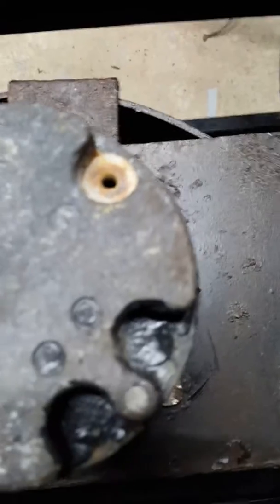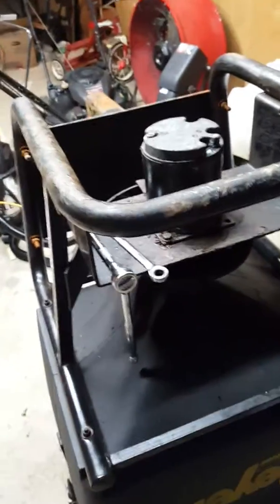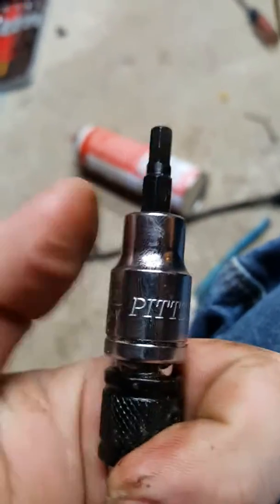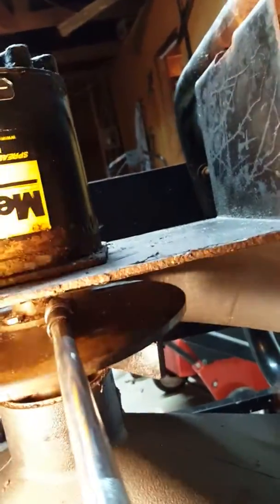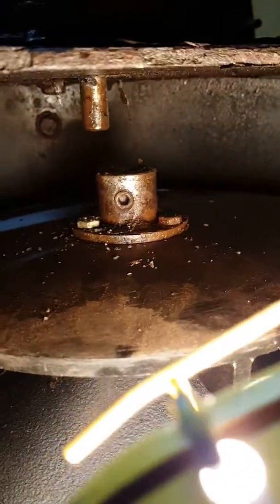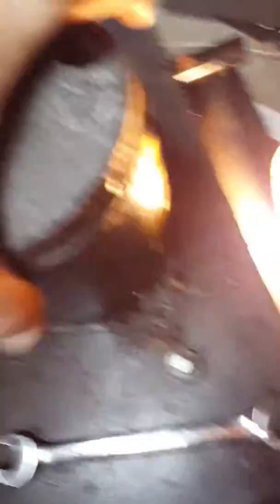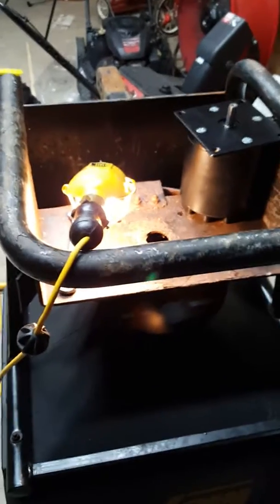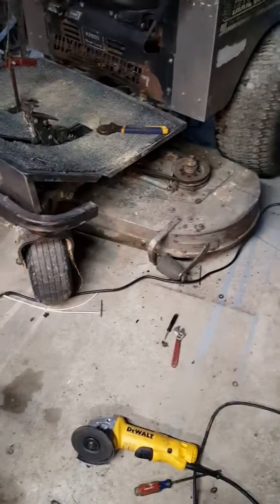Meyer bl400 salt spreader motor replacement.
Meyer bl400 motor 12v # 36402
Meyer was not very helpful I'm giving me information how to replace this. So after some searching the internet and observing this thing I decided to make a video to help make a little easier on the next guy. Meyer did send me a free decal so I would encourage you if you do have a Meyer snow plow or salt spreader to get on www. Meyer.com and go to their free replacement decal page. Also a shout out to Harbor Freight and Pittsburgh tools for their 6 piece ball hex socket set great tool. For this process you will need a half inch wrench, blowtorch, grinder, pliers and and a 3/16 hex socket.